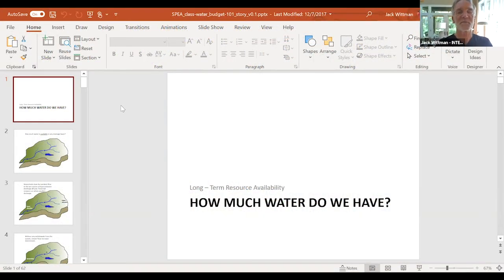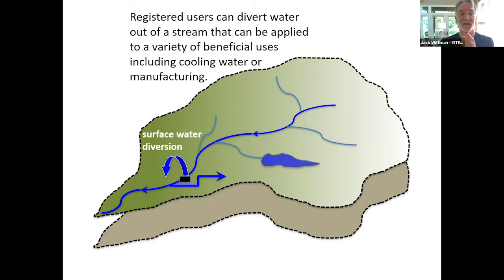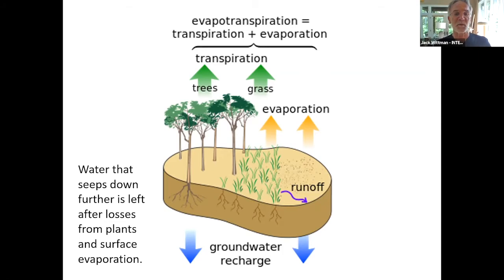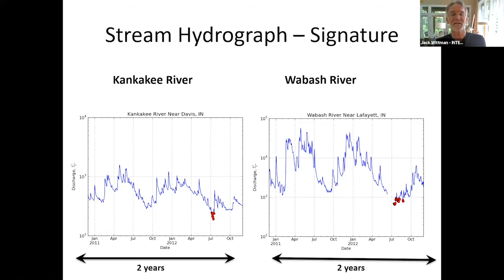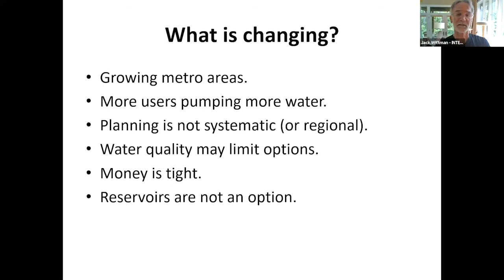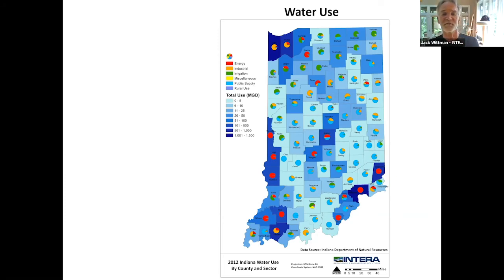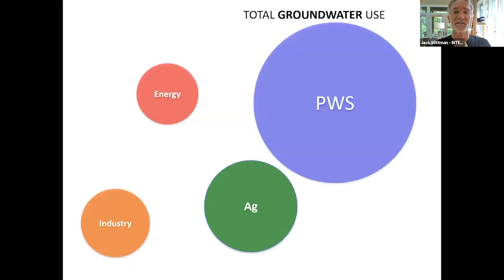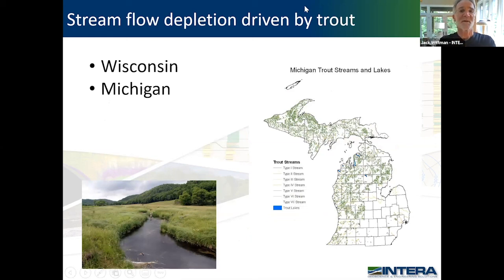Winning the H20 Debates #1.5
Dr. Jack Whittman provides a powerpoint lecture on how we measure and understand water runoff flow and base flow water. Examples are derived from Indiana rivers and a map of a watershed.

Core lessons to learn, the outward appearance of river flow only tells some of the story. From slow moving ground water to aquifer contributions the contributing factors that produce two similar sized rivers in a state can be drastically different. This lecture will help you understand the literature on water usage and distribution problems!